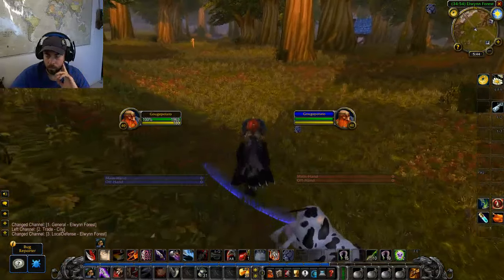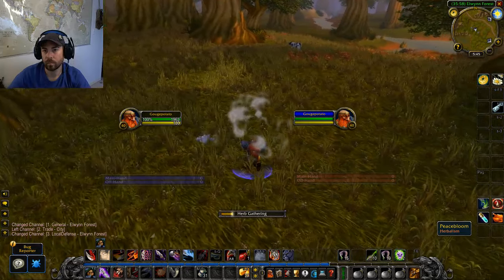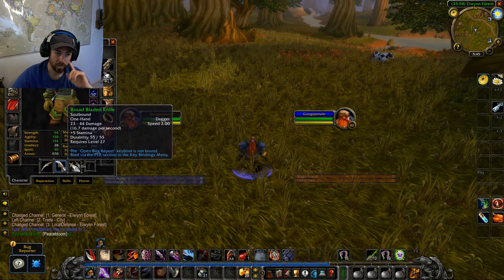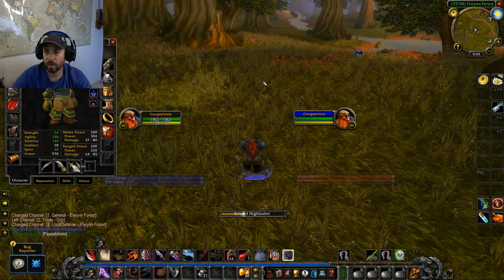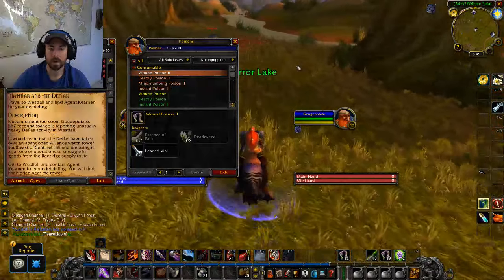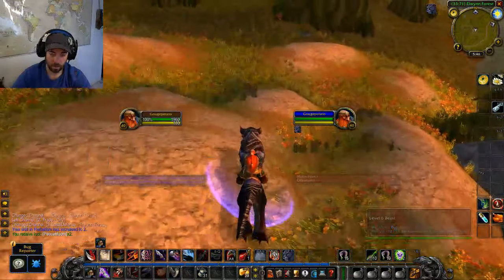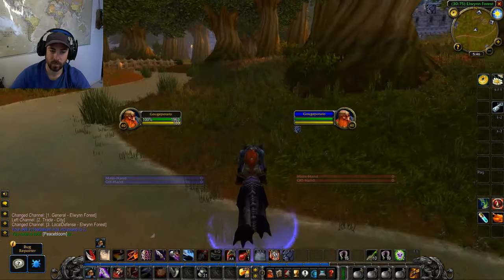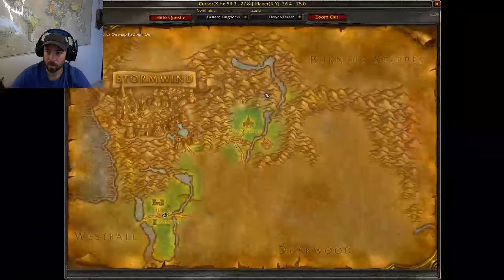Pt.1 The Plan - ONLY THISTLE TEA IN BETA!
Since the Classic beta was started back up we had to create new or Premade characters which removed ALL Thistle Tea from the beta.  This is my plan to be the first to get it back.